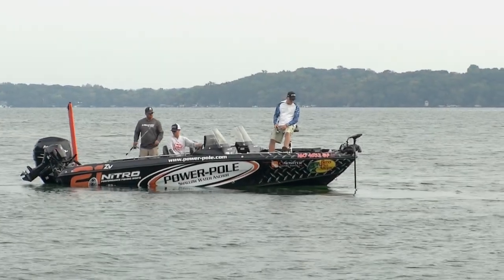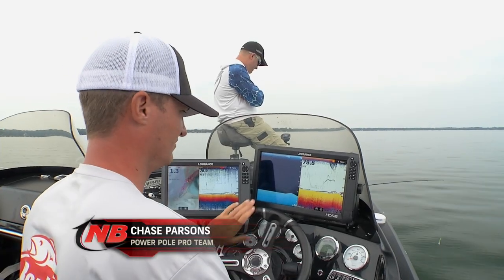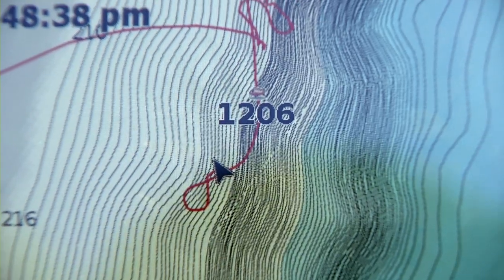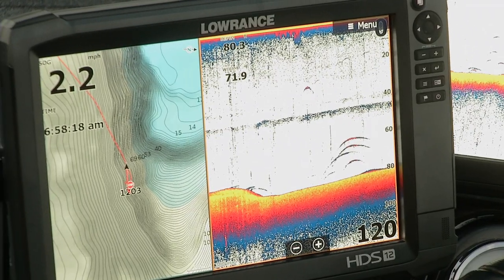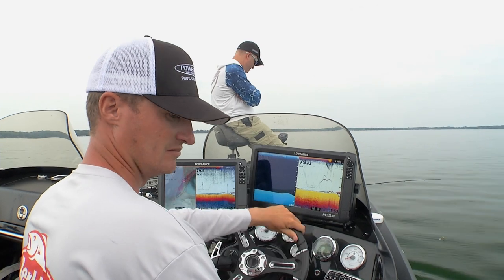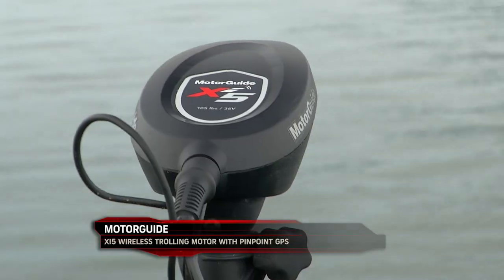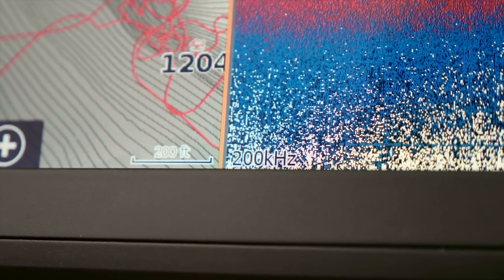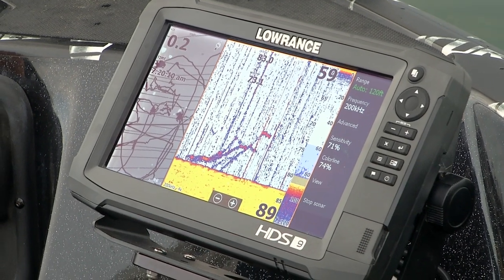Graphing for Lake Trout on a deep Break Line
Chase describes the best way to find Lake Trout in the fall using his Lowrance Electronics and Motorguide XI5.